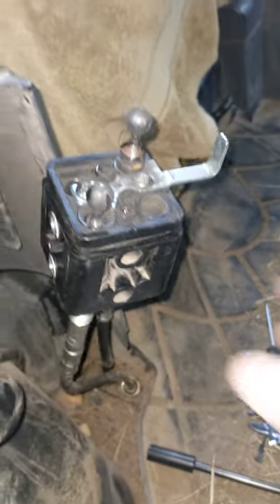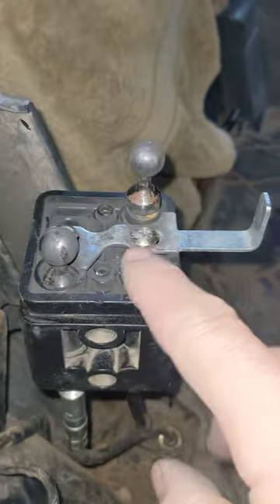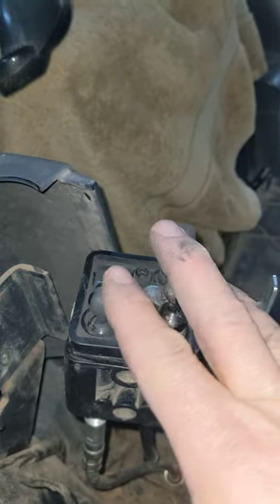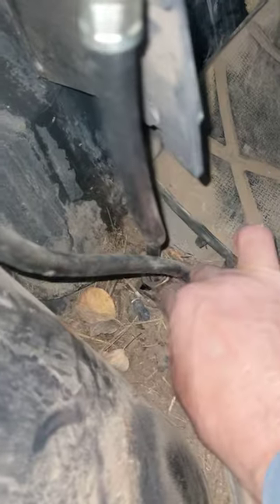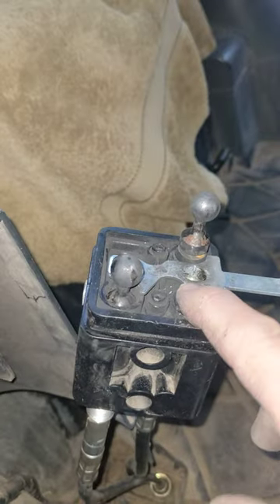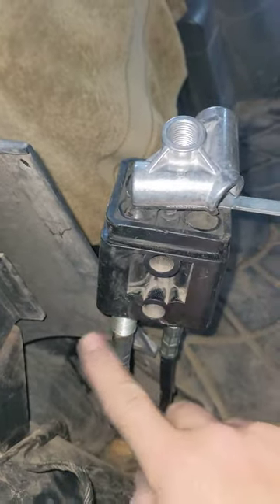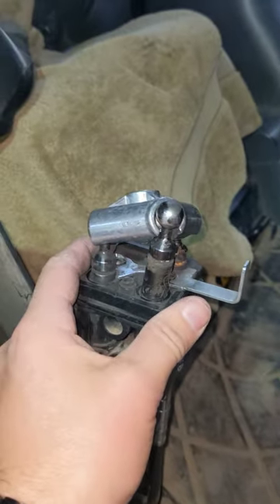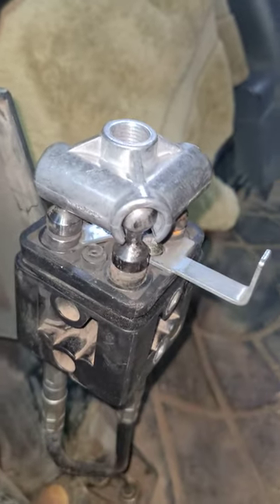Kioti Tractor Joystick Selector replacement quick run through (36001-0140)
Here's a quick rip through on how to replace the hydraulic joystick selector on a coyote tractor. it took me a few hours of buggering around to figure out the trick, so here it is for you! hopefully it saves you a little bit of time and swearing.